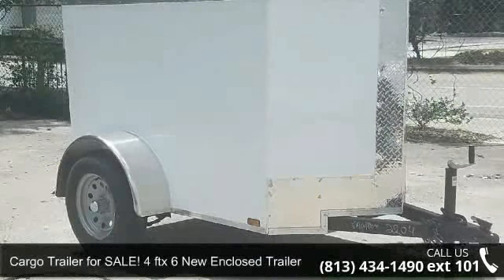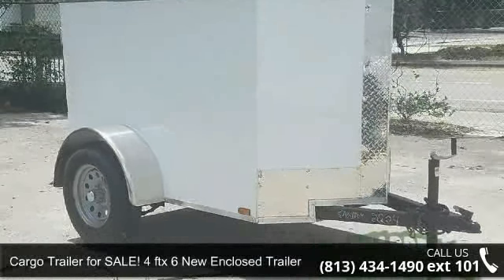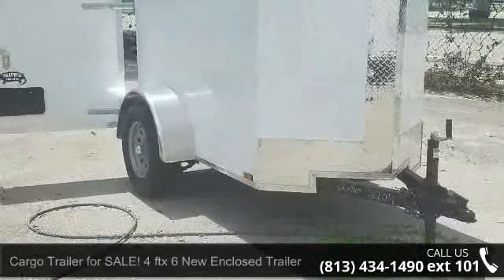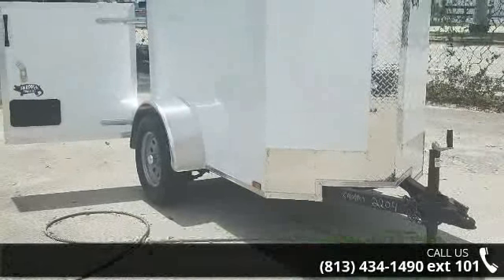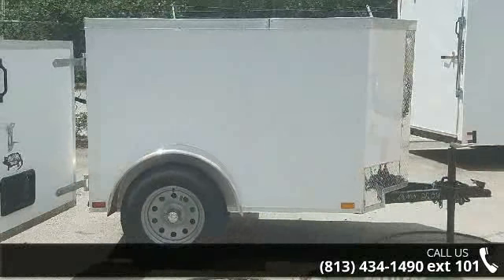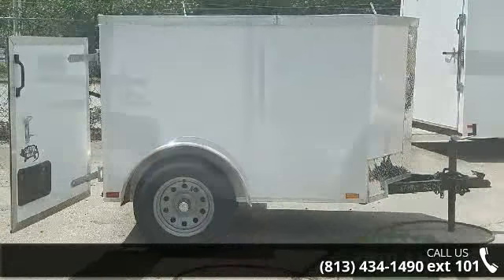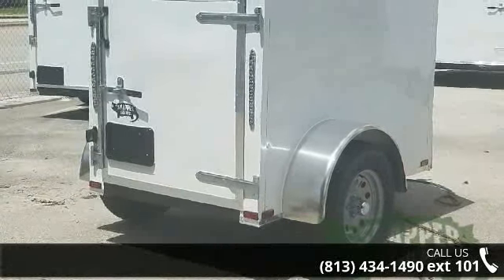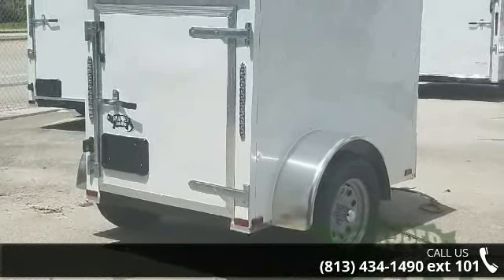Cargo Trailer for SALE! 4 ftx 6 New Enclosed - Snapper T...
NEW for SALE! 4' x6' enclosed trailerCall us TODAY!NEW 4' x6' enclosed trailer available in Tampa - FLTampa location PRICE - Price for trailer in Tampa - FL = $1367Call us today! Financing may be Available! Call for details!plywood side walls (3/8 " grade A)-single 2990 pound leaf spring axle w/ 4 in drop for a lower trailer-around 48 in. of vertical clearance inside-front stoneguard - 1ft.-undercoated plywood floor - .75in. grade ALots of enclosed trailers at our Lot for many uses! pressure cleaning trailer, contractor's trailer, pressure washing trailer, band equipment trailer, storage trailer!Call TODAY for more information on trailer, pricing details and lot locations. This trailer will sell FAST!Advertised pricing may be subject to change without notice.